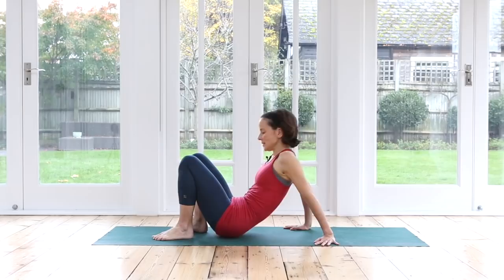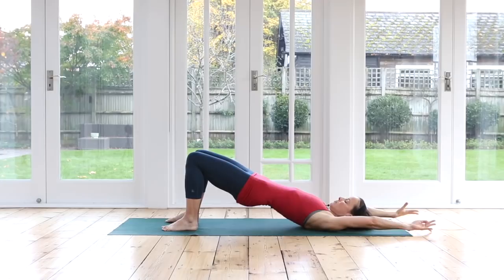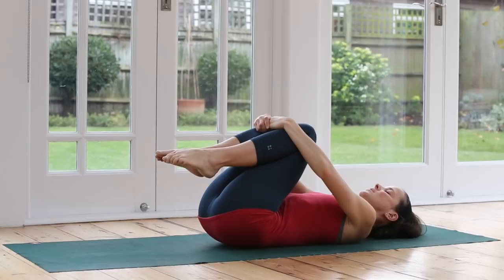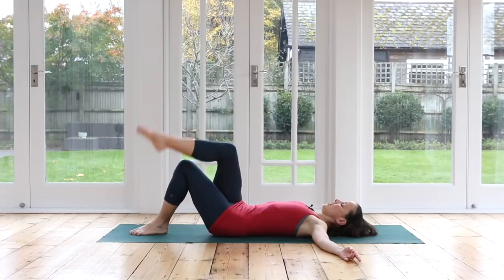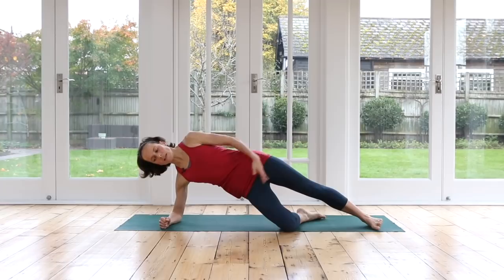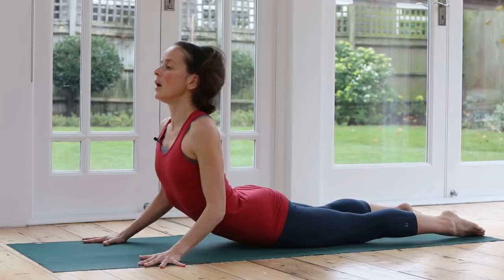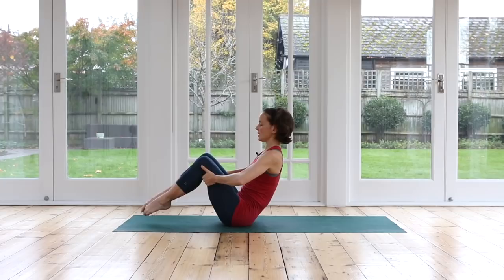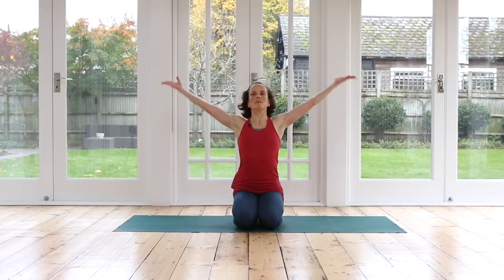Day 5 - Pilates Core Workout 25mins - 7-Day Pilates Full Body Challenge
Day 5: You will be working your entire core, starting with your abdominals, then your waist and your back, also include your hip flexors, inner thighs, gluts and hamstrings. Feel your abs stronger and your waist toning up. Feel proud of yourself for completing this practice and getting to day five of the 7-day challenge. 😊

Thank you for being part of my online Pilates & Yoga community. Your support goes a long way :)